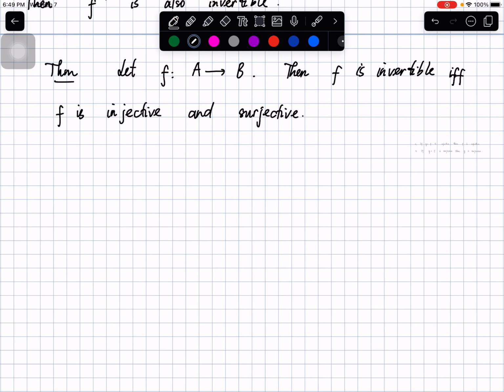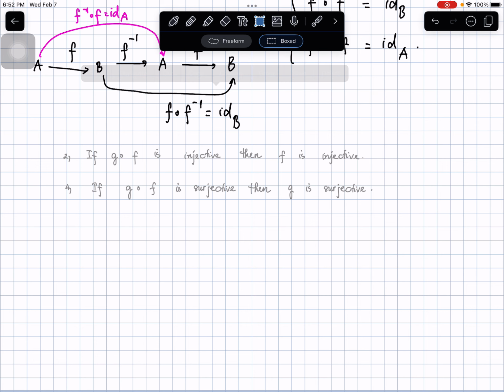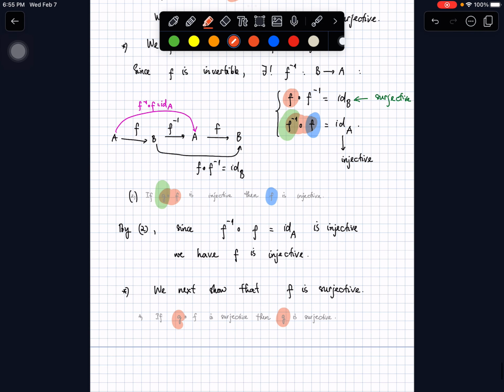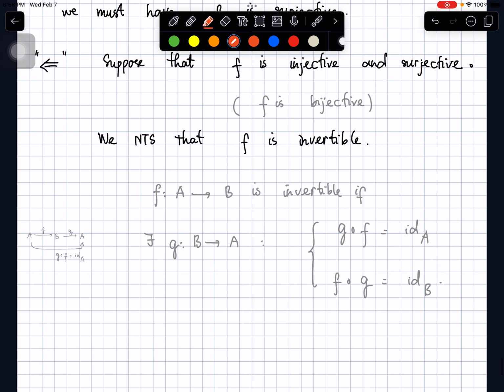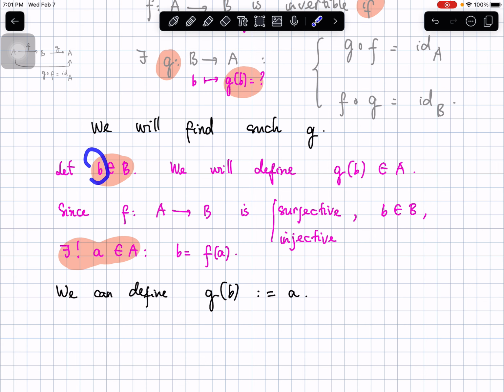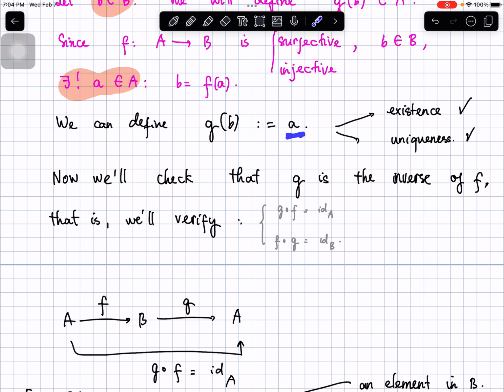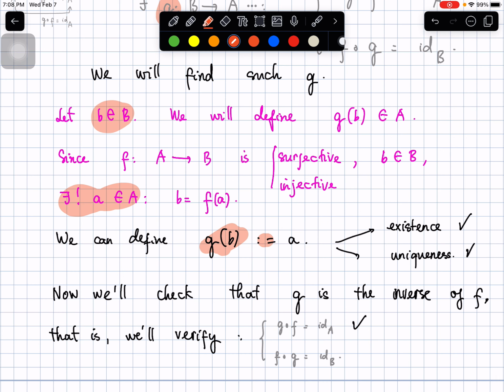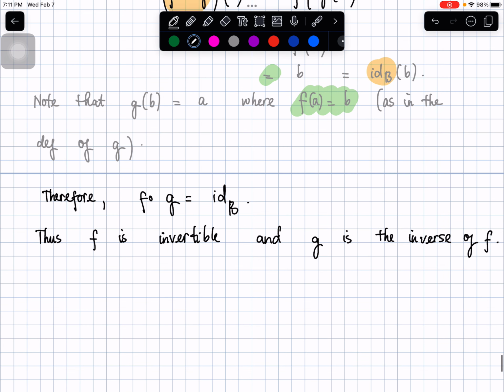Let f : A → B. Then f is invertible if and only if f is one-to-one and onto.